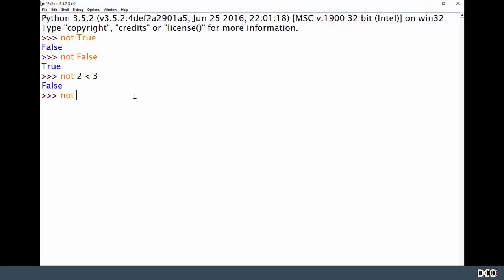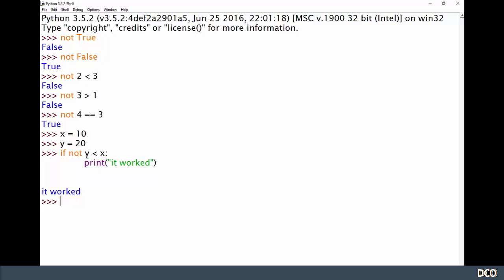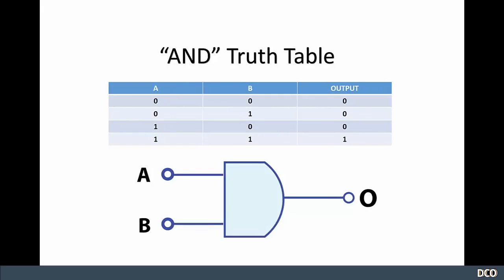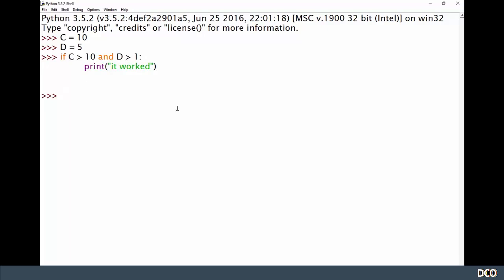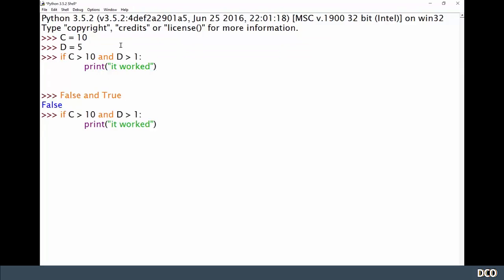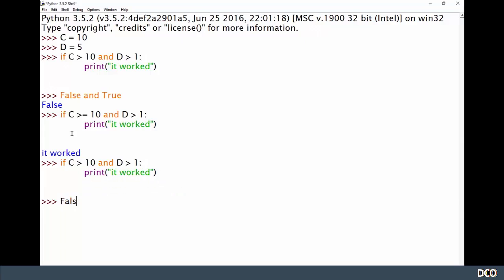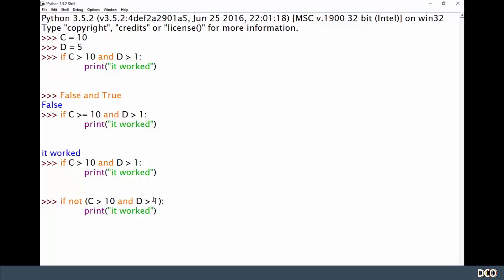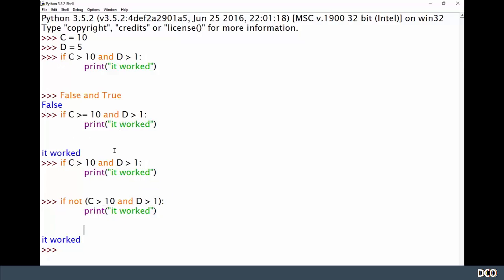30 Python Logical Operators Part 1 Not And 1 1